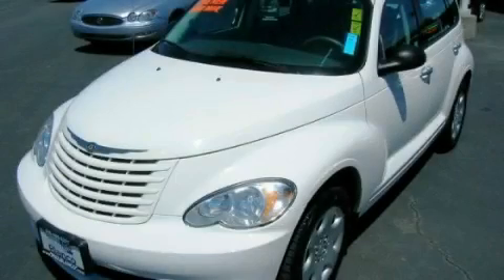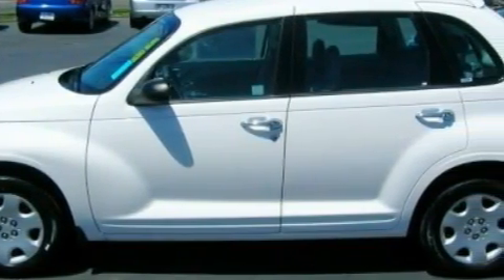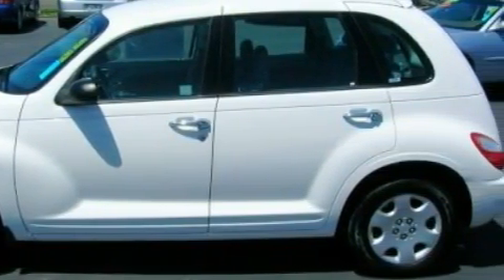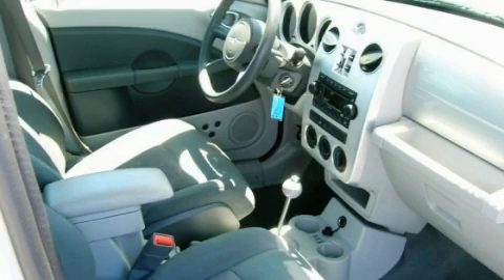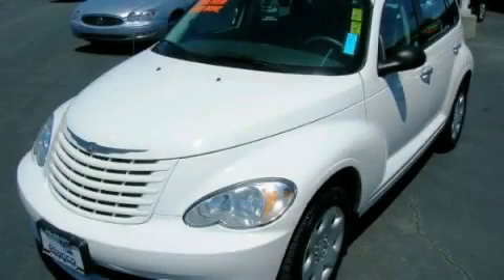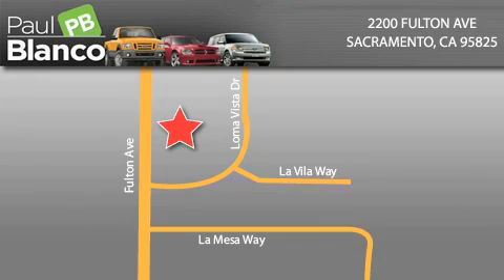Used 2008 Chrysler PT Cruiser Sacramento CA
Year: 2008
Make: Chrysler
Model: PT Cruiser
Engine: 4-cyl. 2.4 liter
Trans.: automatic
Exterior: white
Miles: 58,119